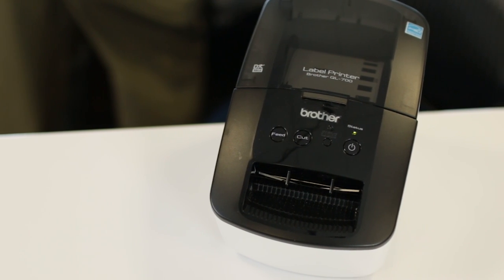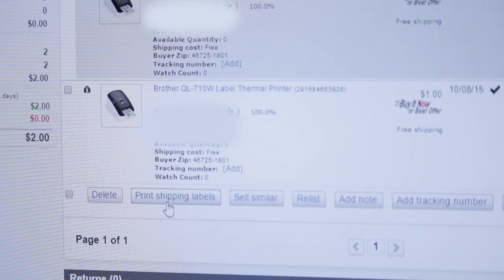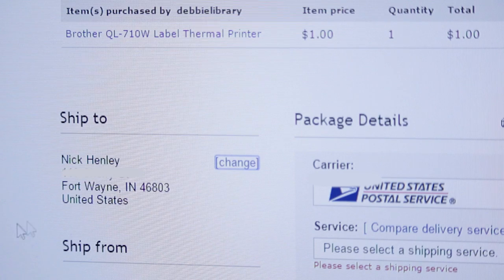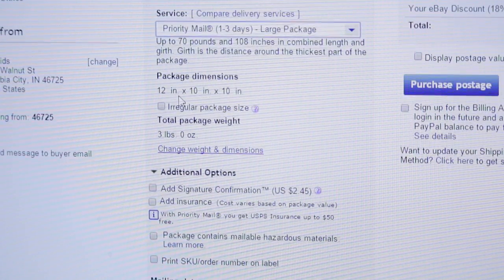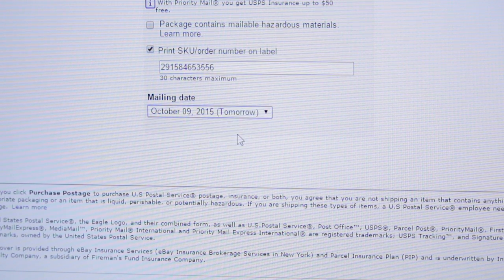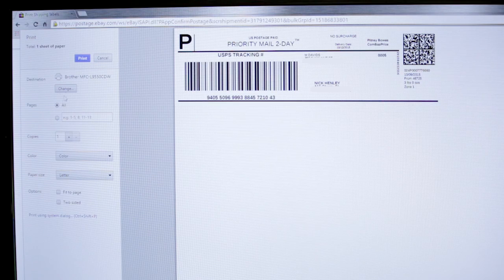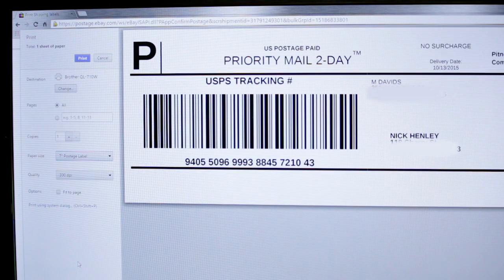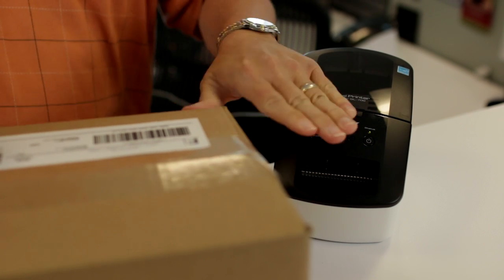How to easily print eBay labels from your computer | Brother QL Labelers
Here are some simple how-to instructions to help you print eBay shipping labels from your computer.